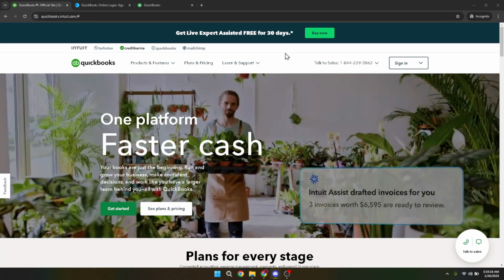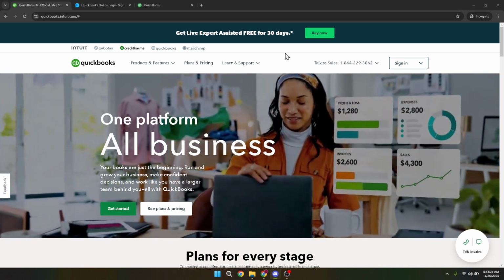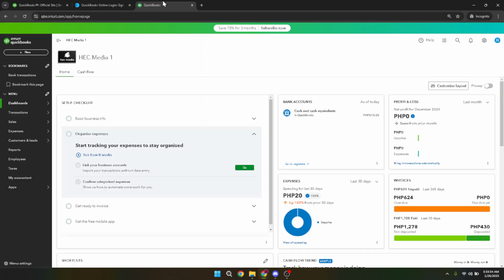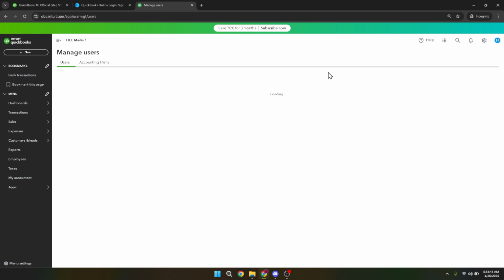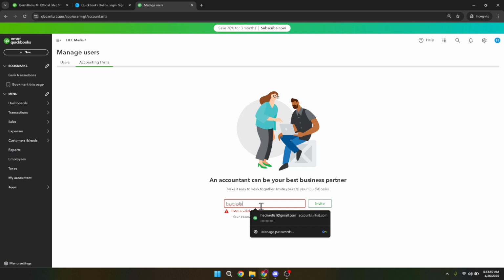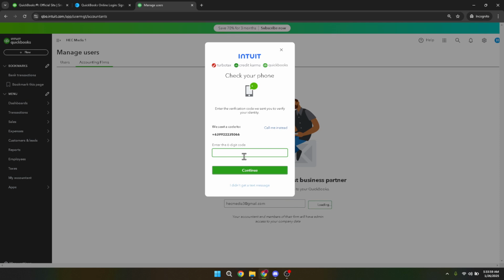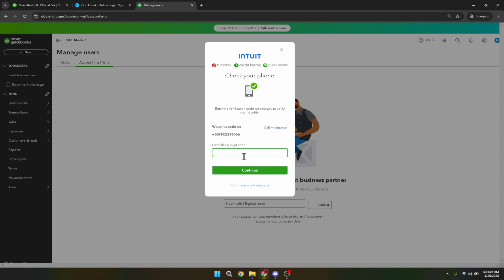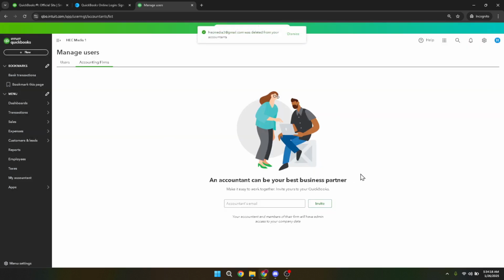How to Add or Remove Your Accountant in Quickbooks Online (Full 2025 Guide)